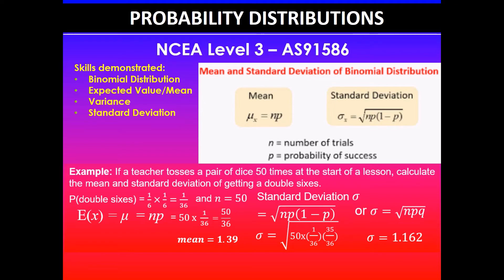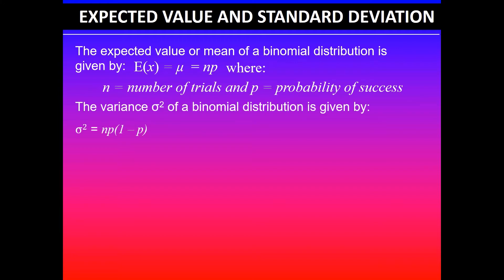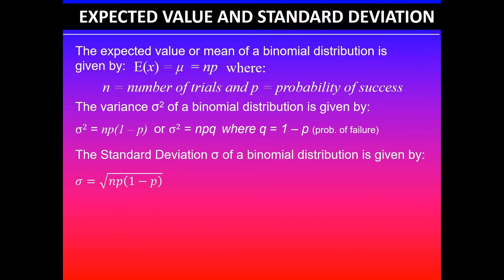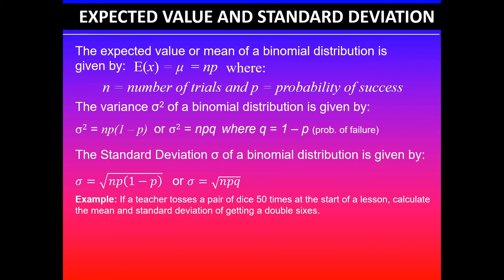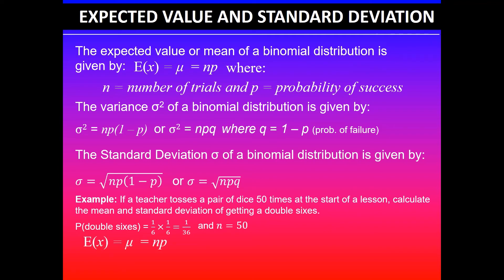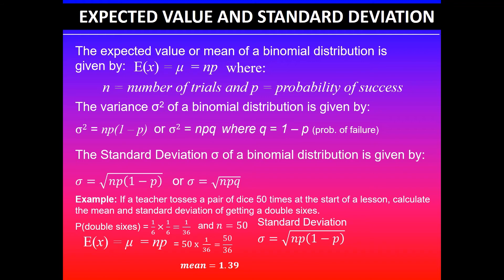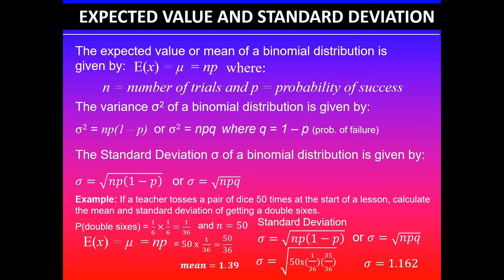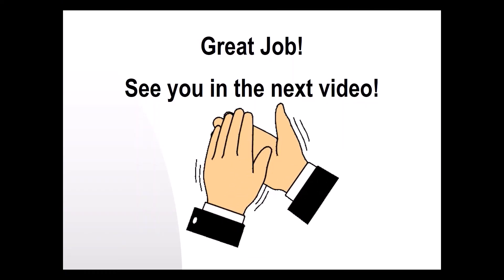Mean and Standard Deviation | Binomial Distribution | 91586 | NCEA Level 3 Statistics | NZQA 2020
In this video, I will go over methods for finding the mean and standard deviation of a binomial distribution. It is important to completely understand what is expected of you when asked to Apply probability distributions in solving problems.